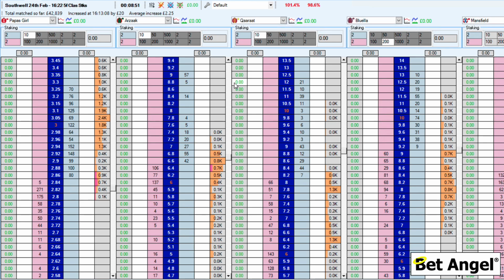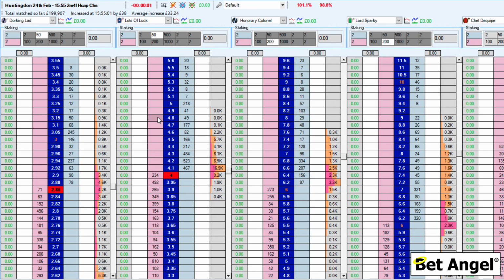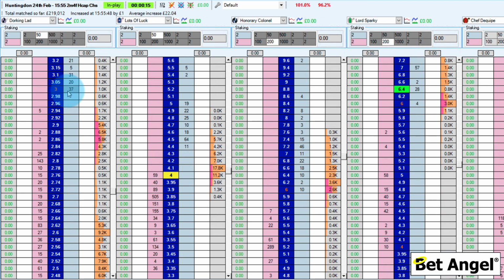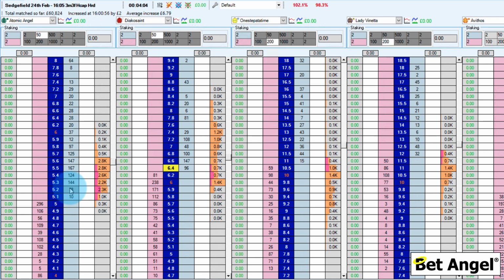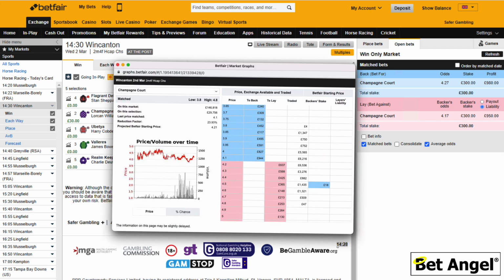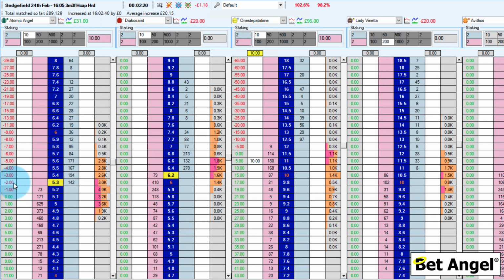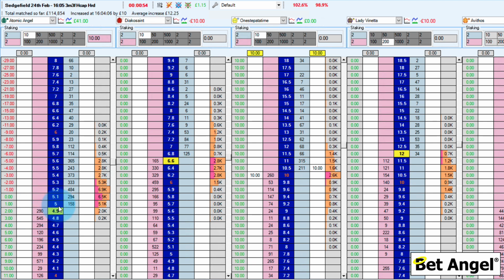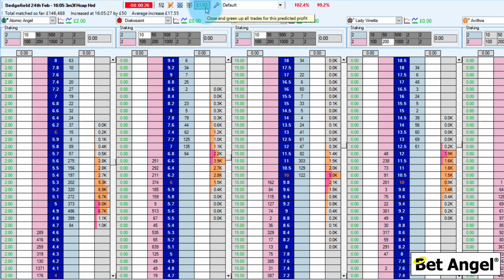Betfair trading myth | Why you don't need to know the direction of odds to profit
When I started Betfair trading I was doing arbitrage betting. I was going to a bookmaker or sportsbook and laying the opposing bet on Betfair.

I would profit because of the differential between the amount I won on the winning bet and the amount I lost on the lay bet on Betfair.

When trading you are trying to do the same thing, but you have many different ways in which you can do this.

If you latch onto a decent trend you can ride that trend to get a good profit. But you need to get in and out at roughly the correct moment.

But it is possible to trade without knowing the direction and also profit. So that's what I'm going to cover in this video.

I suggest you also view this video: -

It contains a strategy that profits in a similar manner, but in a different way.